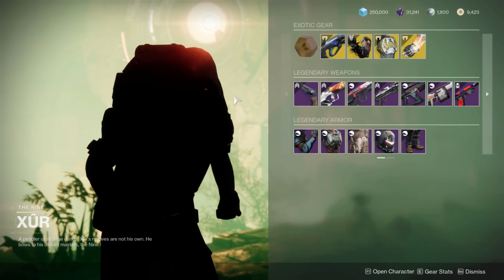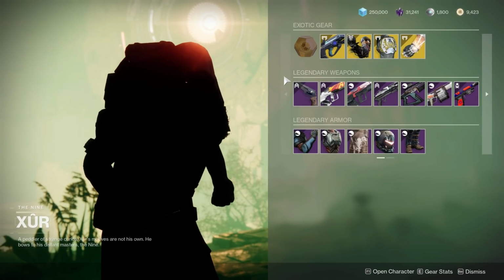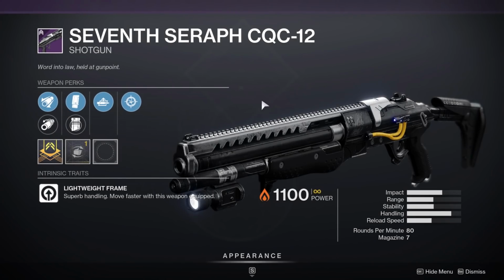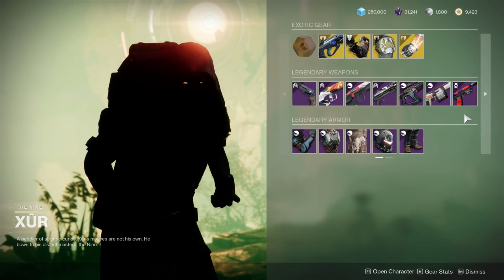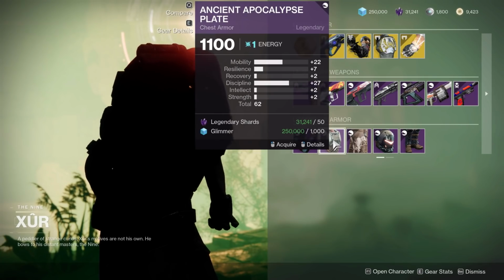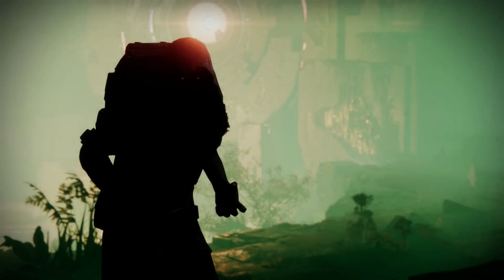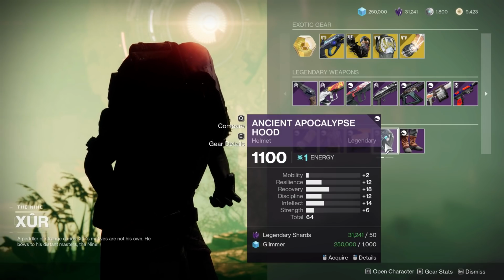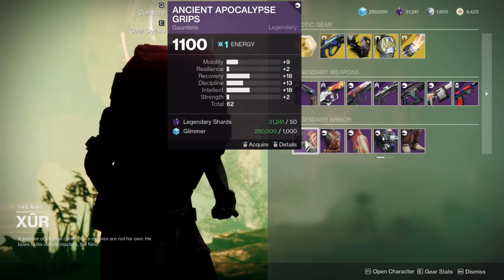Destiny 2: GET HIGH-STAT ARMOR NOW! | Xur Location & Inventory (Oct. 1 to 4)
Where is Xur Today? After Bungie changed Xur, for Every Weekend we have the Xur Location & Inventory (Oct 1 to 4). Featuring some AMAZING High-Stat Armor for EVERY Class!

New Destiny2 video, a Xur Inventory Review (October 1 to 4) after the Witch Queen Gameplay Trailer, and Bungie 30th Anniversary Event Reveal during the Destiny 2 Showcase Event during Year 4 of Destiny 2: Beyond Light in the most recent Bungie TWAB! The new Destiny 2 Season 15, Season of the Lost is out now for PC, the Xbox Series X, Xbox Series S, and PS5! But today, we are discussing where is Xur?, but not just the Xur Location today for this weekend! But also the fact that Xur is selling Legendary Weapons and Legendary High Stat Armor! You can now get Xur God Rolls! This weekend there is some great high-stat roll armor for the Hunter, Warlock, and Titan!